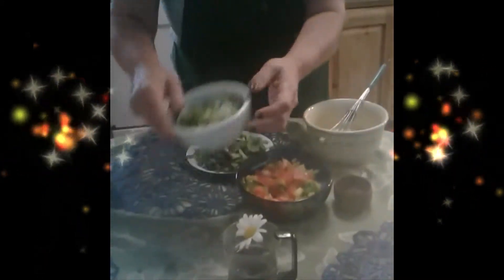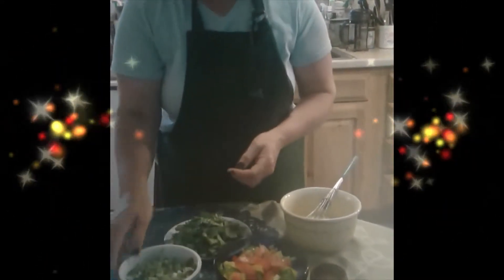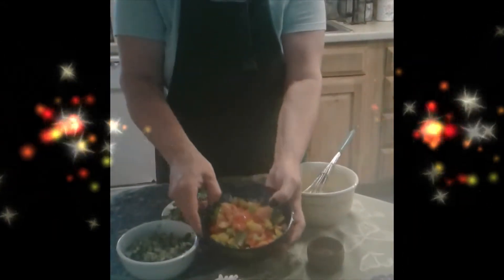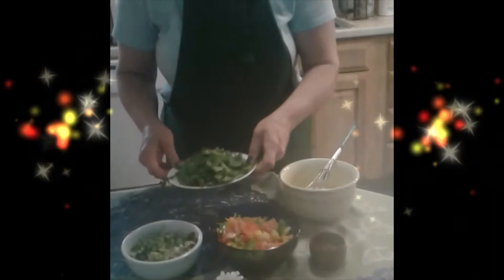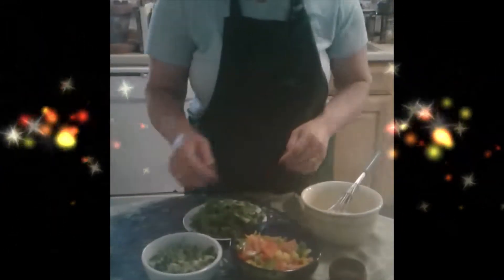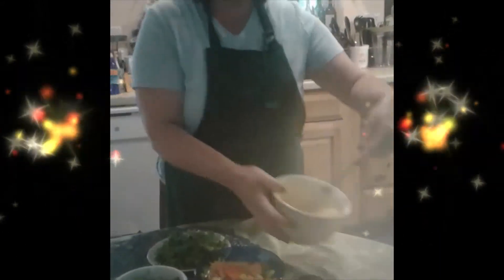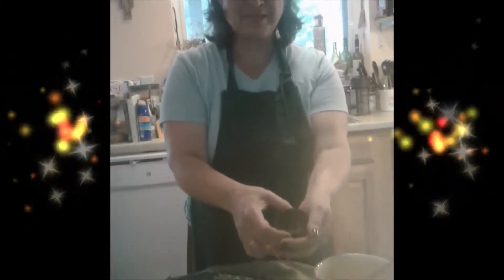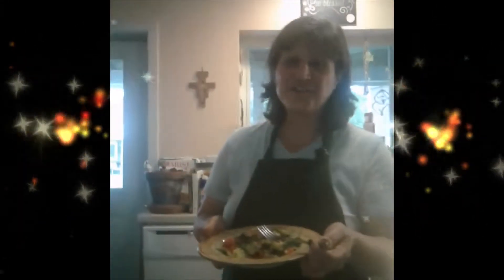EDM Breakfast Garden Omelet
Welcome back to my Extreme Diabetes Management Recipe Video Series!  Featured here is a delicious garden omelet loaded with proteins and other nutrients found in eggs and veggies.  Begin your day with a hardy healthy meal such as this one and you'll be ready to take on anything.  Bon appetit!

INGREDIENTS:
3-5 tablespoons butter or coconut oil
1/2 cup chopped scallions and minced garlic
1 cup diced bell peppers of various colors
1 diced tomato
1 cup chopped spinach leaves
3 or 4 eggs, beaten
1/4 teaspoon each: chili powder, ground coriander, ground cumin

INSTRUCTIONS:
1. Chop scallions and mince garlic, then mix them together in a bowl.

2. Dice tomatoes and colorful peppers, then mix those together in a bowl.

3. Wash and chop spinach leaves.

4. Blend spice mix in a small bowl.

5. Whisk eggs, then whisk spice mix into the eggs.

6. Turn on stove and melt butter or coconut oil.

7. Add scallions and garlic, then stir.

8. Add peppers and tomato, and stir.

9. Add whisked eggs and spice mix, and make sure it's all spread evenly in the pan.  Wait a few seconds, then lift the solid egg at the edges to allow any that's still liquid to flow underneath the solid.

10. Fold the omelet in half, cut into 3 or 4 pcs, and serve on plates.

You can also follow this magical portal to more creativity and fun ~